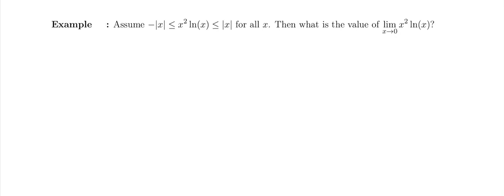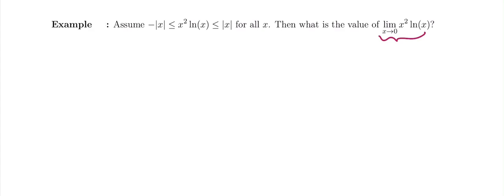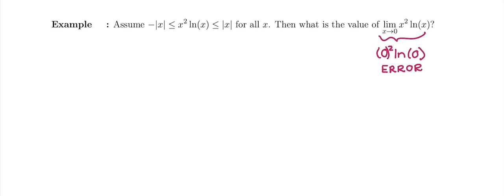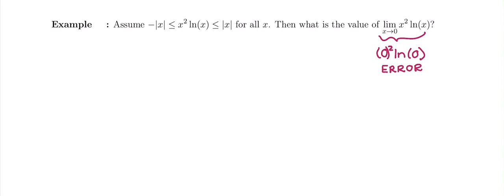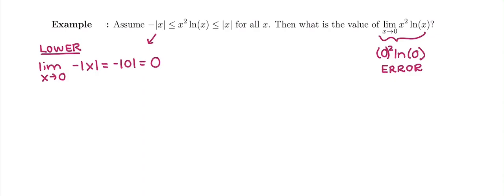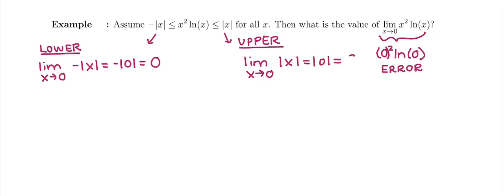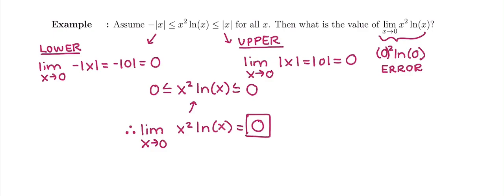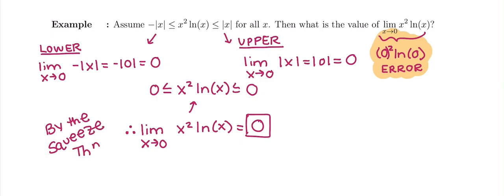29 The Squeeze Theorem for x^2ln(x)